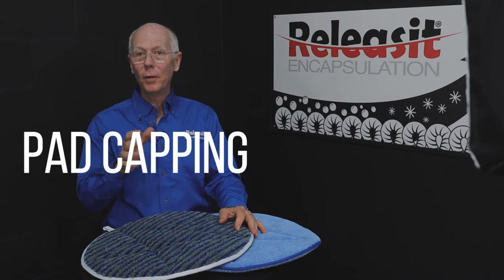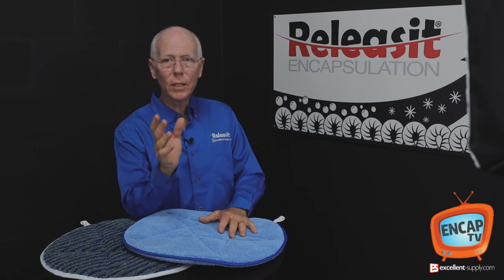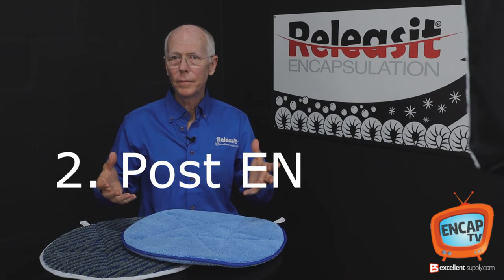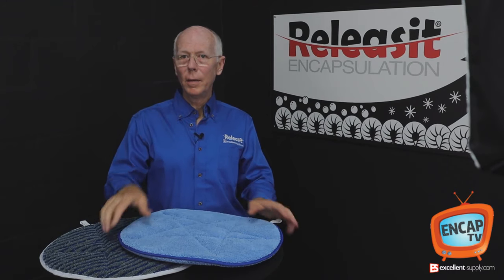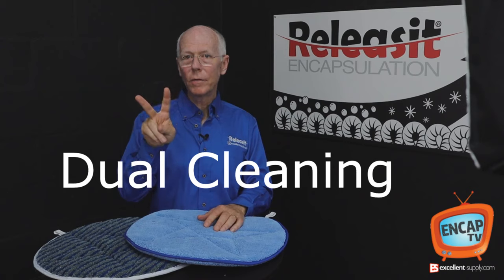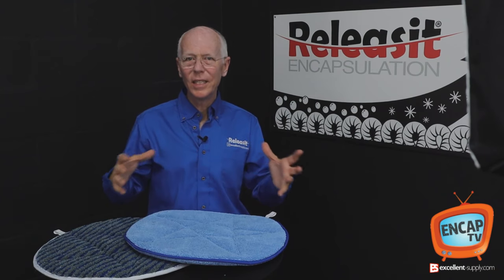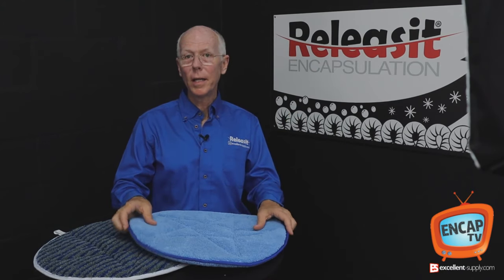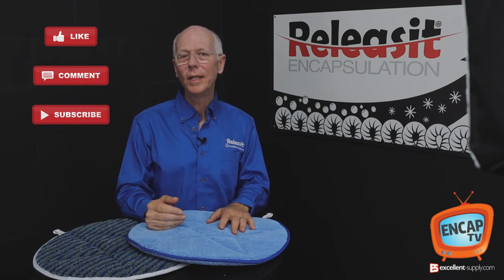What is Padcapping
What is "Padcapping". How can merging bonnet (or pad) cleaning with encapsulation benefit your carpet cleaning business?